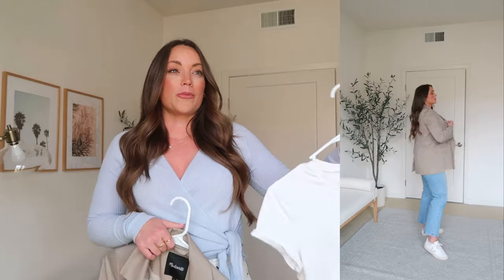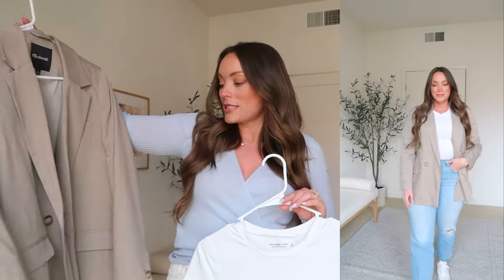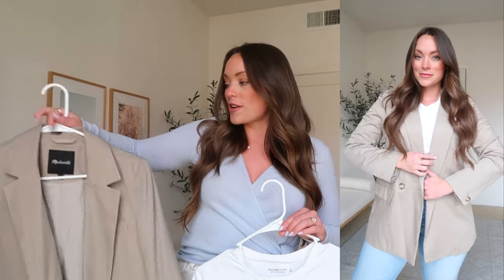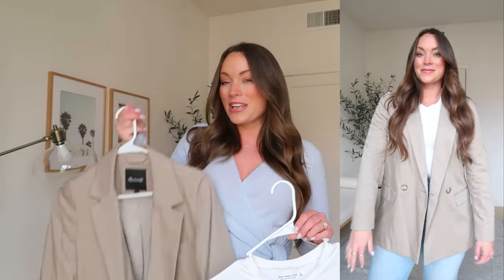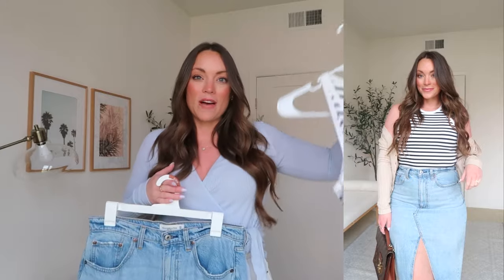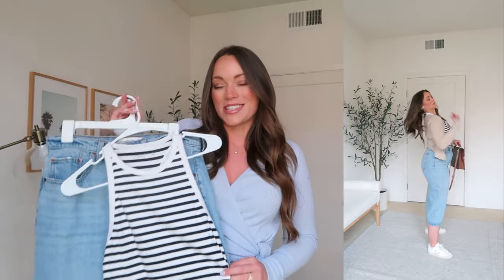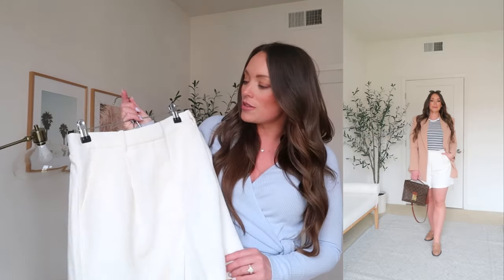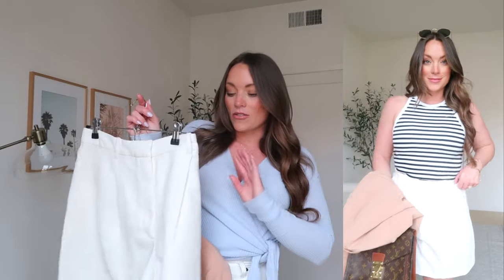Simple, easy everyday Spring Outfits | Spring Capsule Wardrobe | Easy Outfits Spring 2024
In this video, I am sharing easy everyday outfits to wear this Spring. What to wear when you don’t know what to wear :-) I hope this video helps you create easy outfits for when you’re in a pinch or just want to wear something simple and easy! Love you all!!

FAVORITE SIMPLE T-SHIRT BRAND?

Outfit 3 Linen Vest + Jeans
Linen Vest (M):

Outfit 5 Stripe Tank, Blazer, Cream Tailored Shorts, Loafers

Top Im wearing in video is old from Abercrombie, cream jeans are my absolute favorite in stock

MEASUREMENTS:
I am 5’5” Bust: 34, Waist: 29”, Hips: 41”

Unite Hair products CODE BRITTANYHAIR
BondiBoost hair CODE BRITTANYANN15
T3 Hair Tools always use code T3FRIEND15